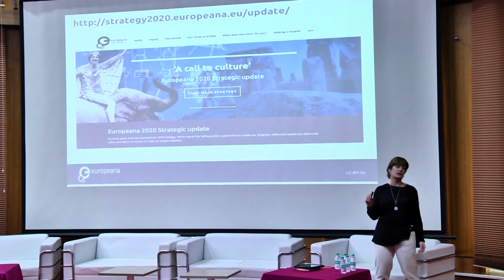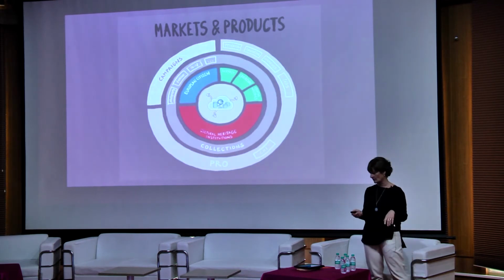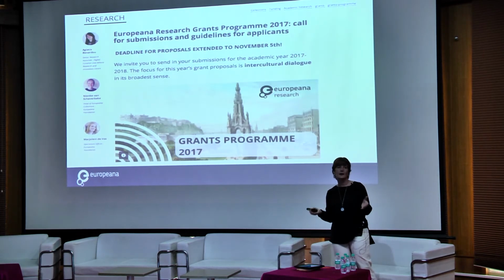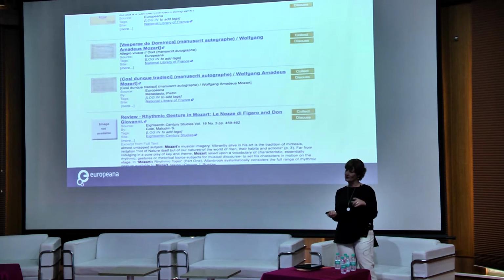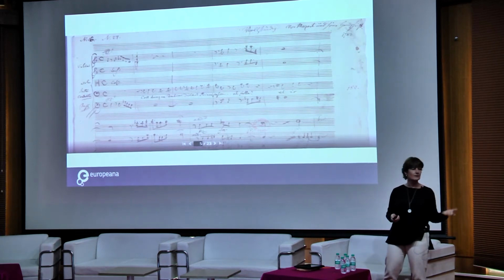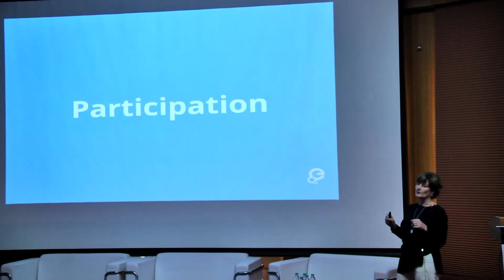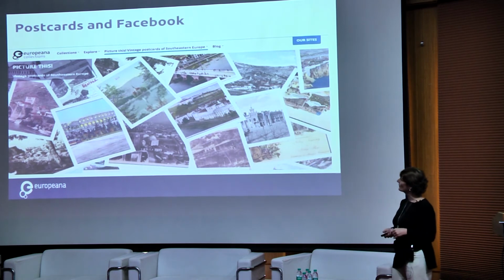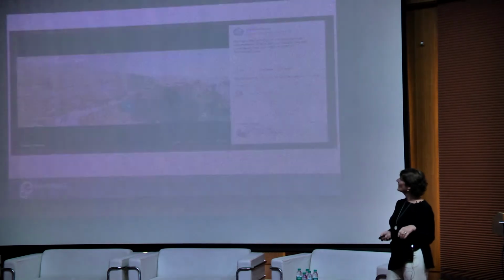Dr. Jill Cousins (Europeana) Presentation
The presentation conducted by Dr. Jill Cousins is on making users stakeholders and its strategies to engage and collaborate.